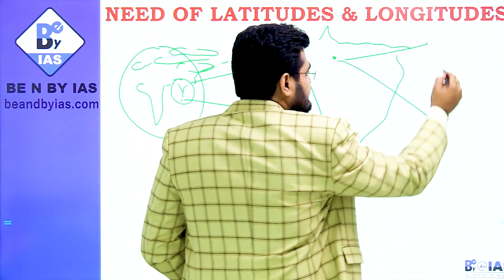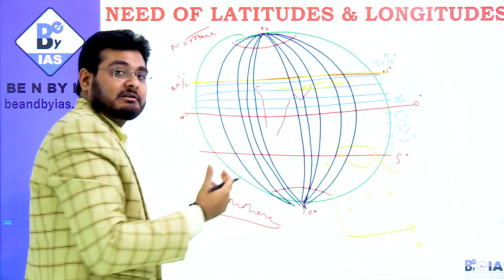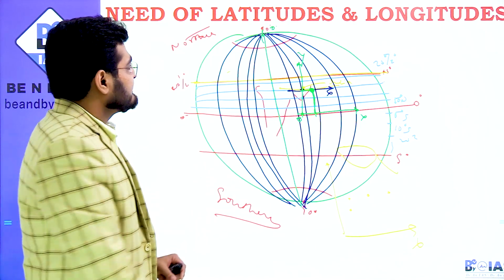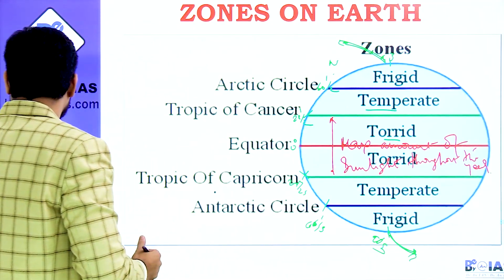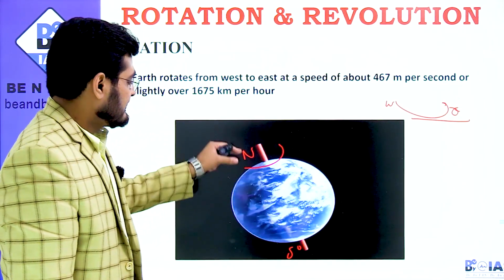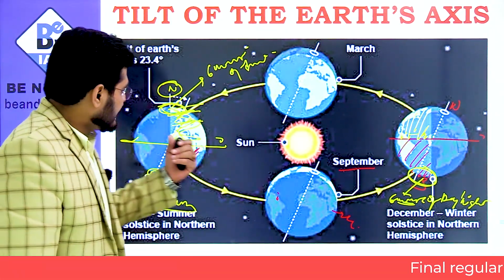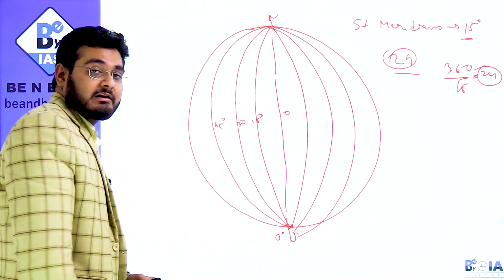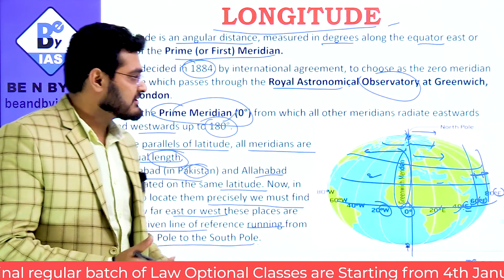What are latitudes and longitudes | Detailed Explanation | Physical Geography | BE N BY IAS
Longitude is an angular distance, measured in degrees along the equator east or west of the Prime(or First) Meridian. On the globe longitude is shown as a series of semi-circles that run from pole to pole passing through the equator. Such lines are also called meridians. Unlike the equator which is centrally placed between the poles, any meridian could have been taken to
begin the numbering of longitude.

Latitude is the angular distance of a point on the earth's surface, measured in degrees from the center of the earth. It is parallel to a line, the equator, which lies midway between the poles. These lines are therefore called parallels of latitude, and on a globe are actually circles becoming smaller polewards. For precise location on a map, each degree is sub-divided into 60 minutes and each minute into 60 seconds.

Last & Final Law Optional Batch for UPSC Civil Services Examination, 2021, by an IAS Officer who himself cleared IAS with Law Optional. "Be an IAS, By an IAS"
🟢🟢 COURSE DETAILS:🟢🟢
1. Last & Final Batch for UPSC CSE 2021
2. Batch Starts from 4th Jan, 2021
3. Personal Mentorship by I.A.S. Officer Jasbir Bajaj Sir
4. Himself cleared IAS with Law Optional
5. Duration: 4 Months, 5 Days/Week Classes
6. Includes Full Test Series
7. Exhaustive Coverage of Previous year Questions
8. Covering Entire Syllabus-Topic Wise
9. Access to Recorded Videos for One Year
10. Answer Writing Skill and Revision
:small_blue_diamond:NCERT and Standard books-based Topic wise MCQs
:small_blue_diamond:Daily RSTV Big Pictures GIST
:small_blue_diamond:Previous 10 years topic wise UPSC CSE and CAPF Prelims MCQs.

TelegramTelegram
Beandbyias
This is an official channel of BE N BY IAS, an institute by a former IAS officer. Log in now @

For Online & offline Preparation of UPSC by Civil Services officers,

The platform beandby IAS is an initiative by an IAS officer Mr Jasbir Singh Bajaj to guide the aspirants and provide them with a proper and proven strategy to clear the Civil Services exam with flying colours.

Jasbir Singh Bajaj sir is an expert faculty of law optional and would be very eager to guide the students of law optional which has a good success rate in UPSC merit list where as the number of aspirants opting for it are very low due to non availability of good law teachers for UPSC law optional.
No one can be a better guide other than him who have cleared the exam in his very 1st attempt and guided several aspirants who are in the service and serving the nation.
In this interactive video he explains as if which optional is having high success rate and is best as per the syllabus, success rate and relevance with the nature of job being assigned after clearing the exam.

upsc civil services#geography